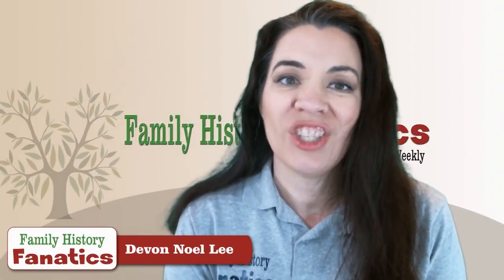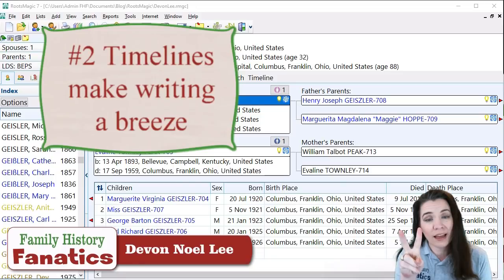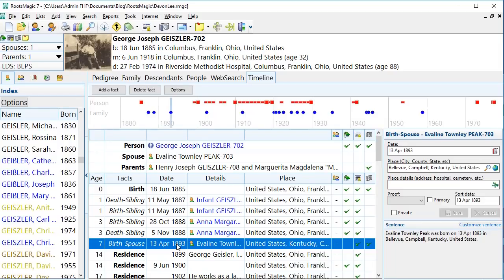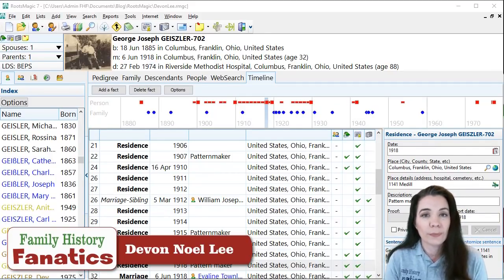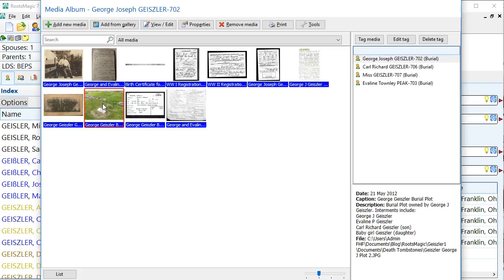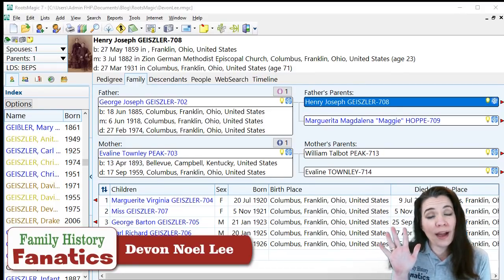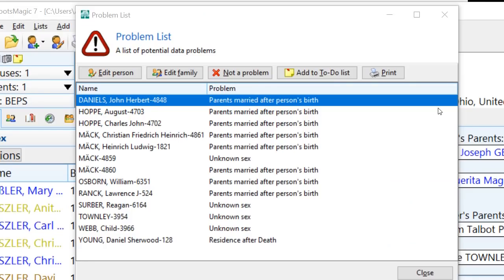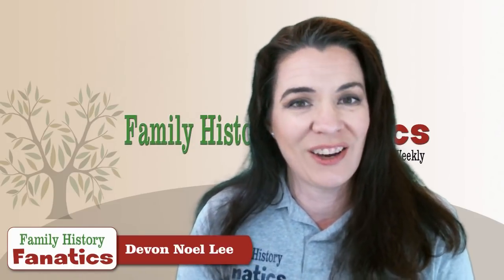RootsMagic Review - 5 Things I Love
What is RootsMagic, and is it any good? Let Devon Noel Lee tell you her top five favorite things about RootsMagic, and some problems the program has.

CONTINUE LEARNING

CHAPTERS

0:00 Introduction
1:08 Track the Living
1:45 Timelines make writing a breeze
4:51 Simplifies digital file organization
7:07 Potential to become a hinting portal
8:44 Powerful tree analysis tools